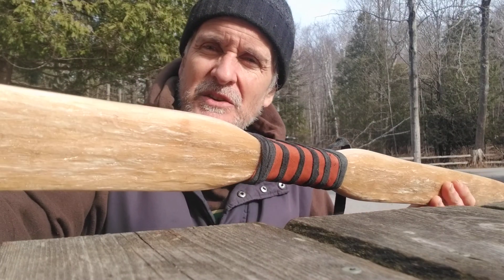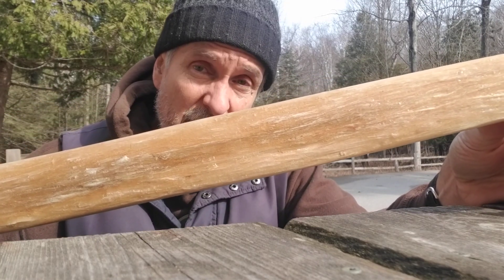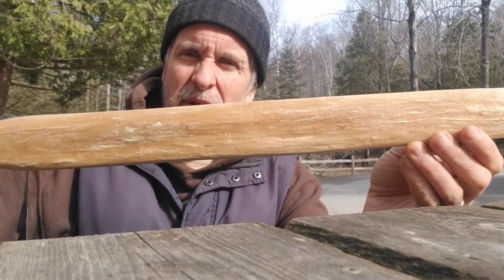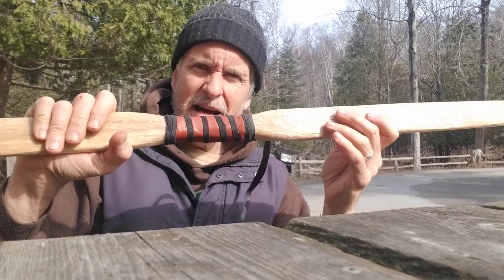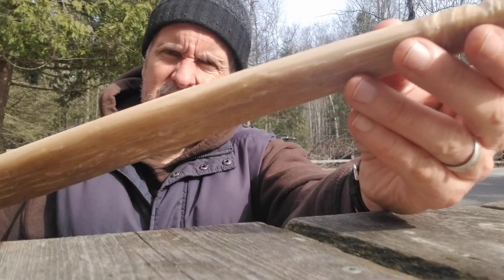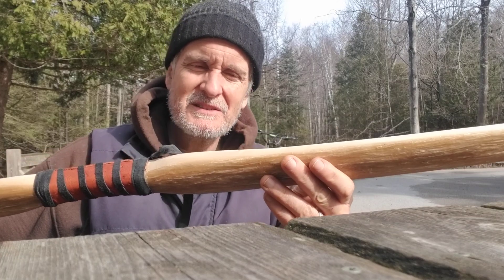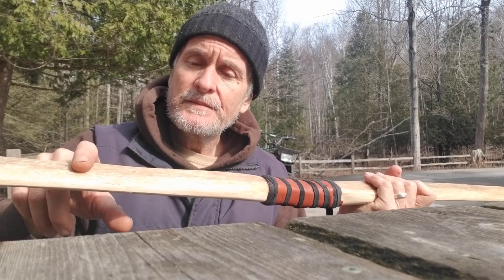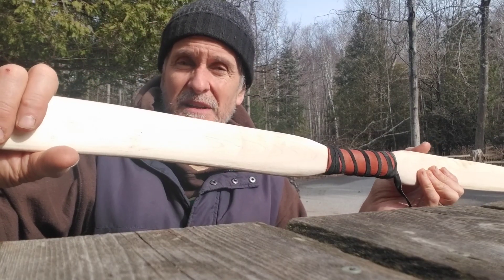Beautiful Bumpy Sinew Backing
Sinew backing, brain tanned hides, and where can Canadians buy tendons?